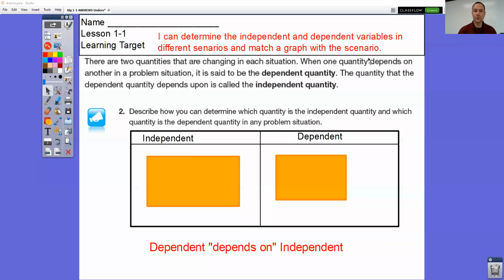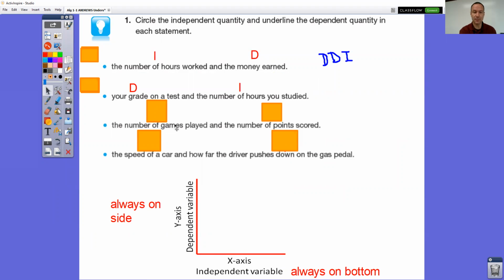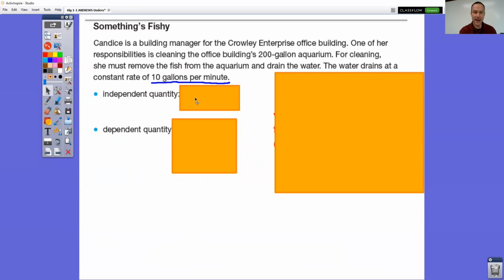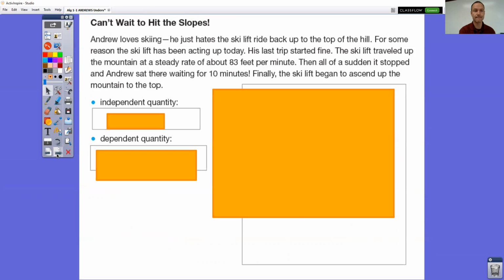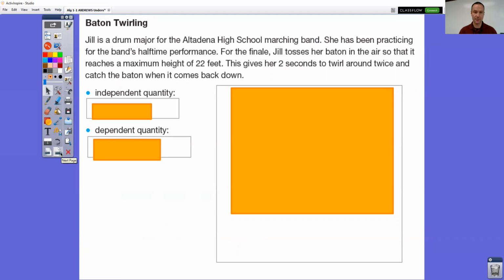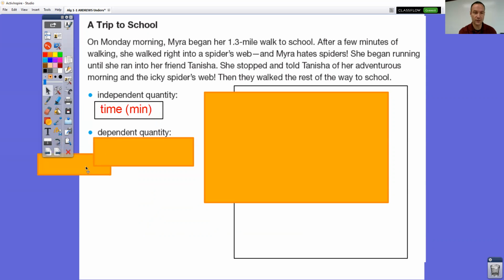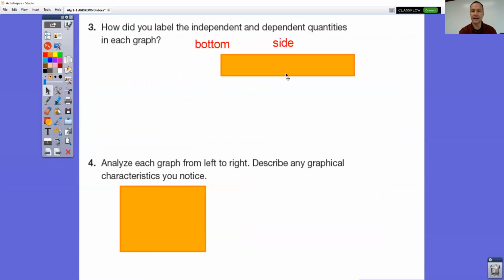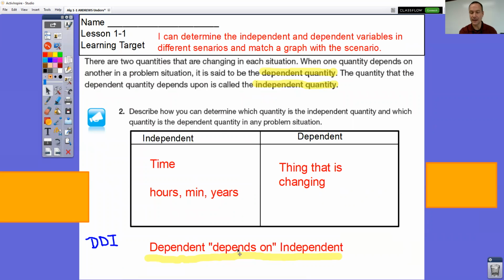Algebra 1-1 Independent vs Dependent